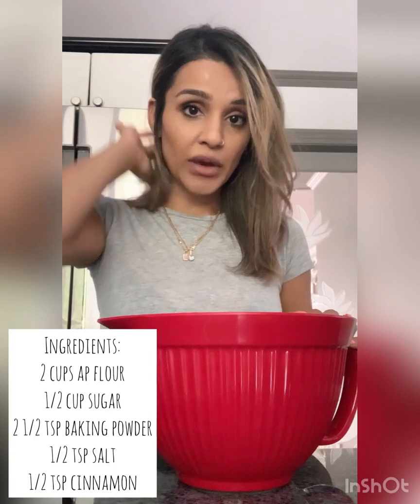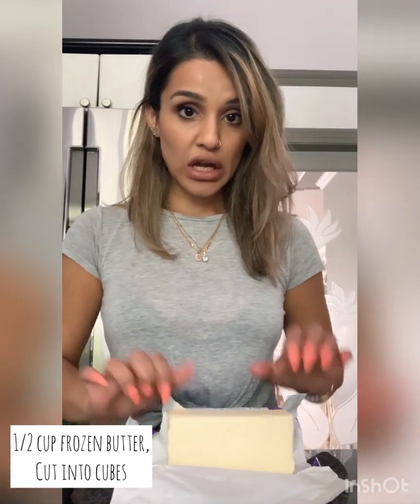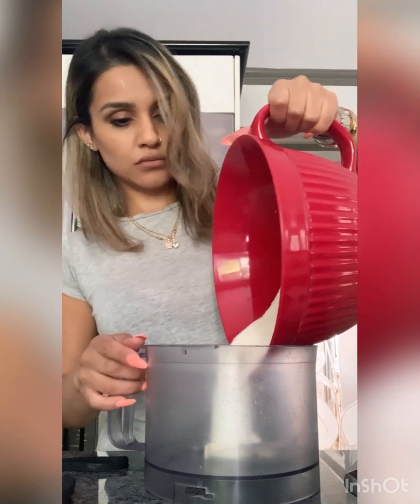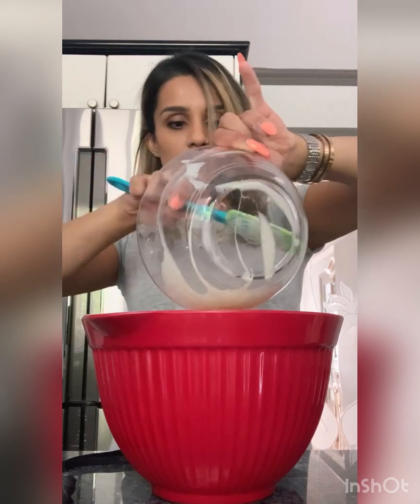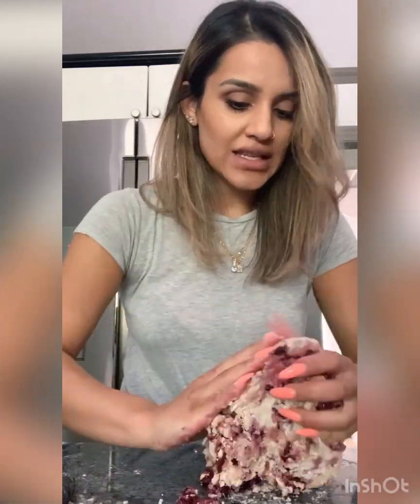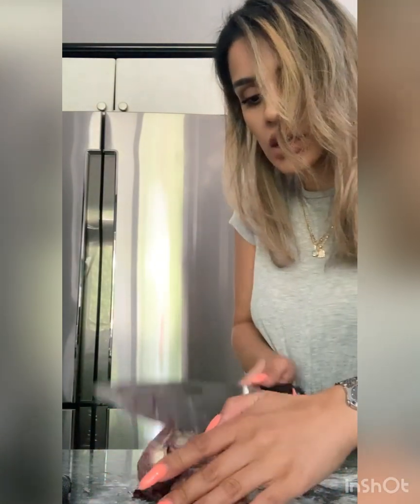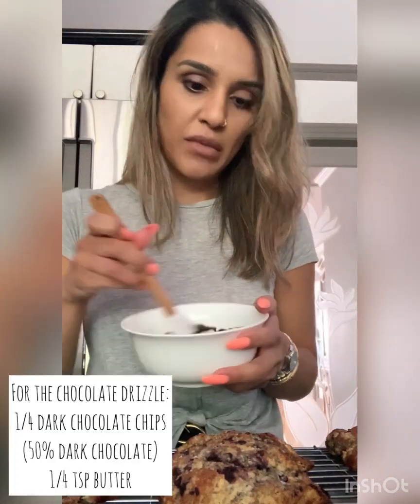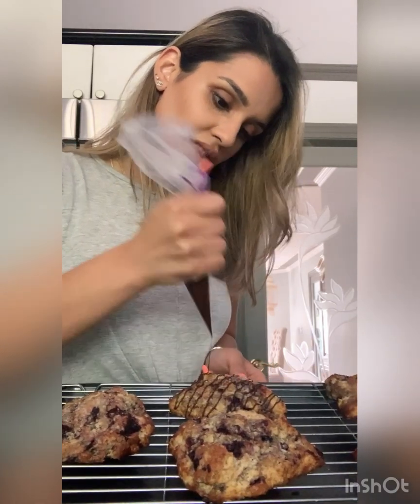Black Cherry & Dark Chocolate Scones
Buttery, flakey scones adorned with sweet Black Cherries and drizzled with Dark Chocolate.

Ingredients:

2 cups of all purpose flour, sifted

1/2 cup white sugar

1/2 tsp Pink Himalayan Sea Salt

2 1/2 tsp baking powder

1/2 tsp ground cinnamon

1/2 cup butter, frozen, cut into cubes

1/2 cup heavy cream, buttermilk, whole milk or 2% milk (for non dairy option, can also use coconut milk or almond milk)

1 egg

2 1/2 tsp vanilla extract

1 cup frozen Whole Pitted Black Cherries, roughly chopped (keep them in the freezer until ready to add to the dough)

Turbinado sugar for sprinkling (optional)

For the Dark Chocolate Drizzle:

1/4 cup Hershey’s 50% Dark Chocolate Chips

1/4 tsp butter

Directions:

In a large bowl, sift together dry ingredients - flour, baking powder, salt, sugar and ground cinnamon.

In a separate smaller bowl, combine wet ingredients together - heavy cream, egg and vanilla extract. Whisk together until egg is fully incorporated. Set aside.

Transfer dry ingredients to the bowl of your food processor, with the machine on low, add in the cubed butter, allowing each one to be fully incorporated before adding the next one. You want the mixture to look coarse and crumbly with some small lumps of butter.

Once mixture is coarse and crumbly, transfer it back into the bowl you used earlier for the dry ingredients. Slowly pour the wet ingredients into the flour mixture, and using a wooden spoon or spatula mix together until the liquid is fully absorbed and mixture looks clumpy and slightly dough-like. Add in the frozen cherries and continue mixing until combined.

 Turn scone mixture out onto a lightly floured surface, and using your hands, mound the dough together into a large flat disc shape. Work quickly during this step as you don’t want the heat from your hands to melt the little clumps of butter.

Once your dough is shaped into a flat disc, begin cutting into wedges. You should have at least 6.

Transfer the wedges to a parchment lined baking sheet. Once all the wedges are made, place your baking sheet in the fridge for 15 minutes to re-chill. Or in the freezer for 7 mins.

While your scones are refrigerating, preheat your oven to 400℉.

Remove scones from refrigerator/freezer, sprinkle with turbinado sugar and bake in preheated oven for 20-23 mins.

Remove from oven and allow to cool.

To prepare the dark chocolate drizzle: place chocolate chips in a heatsafe bowl and microwave for 30 seconds on high. Stir and return to the microwave for another 30 seconds. Repeat that process one more time, then stir in the butter and continue stirring until smooth. Transfer chocolate to a piping bag or a resealable ziploc bag, being sure to remove excess air.

Snip the tip off your piping bag, or one small corner off the ziploc, and drizzle cooled scones with dark chocolate. Alllow chocolate to set before storing these scones between sheets of parchment or wax paper, in an air tight container.

These can also be frozen, just be sure to freeze between sheets of parchment or wax paper.